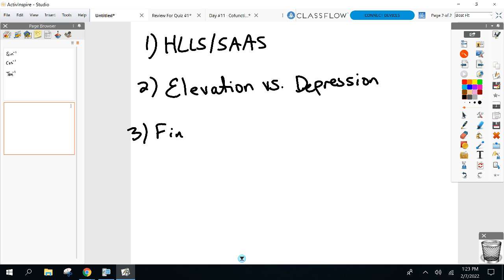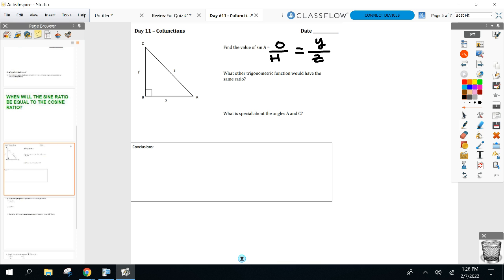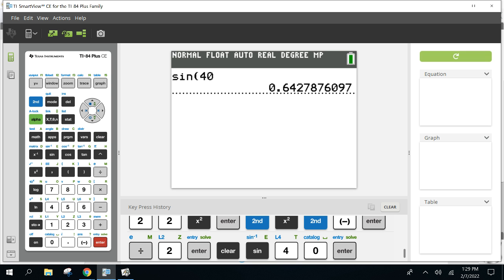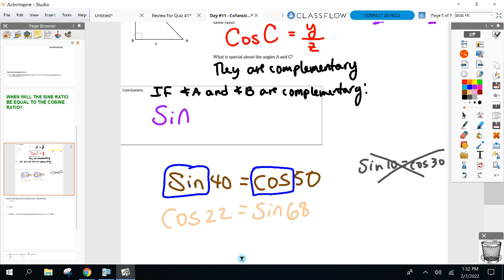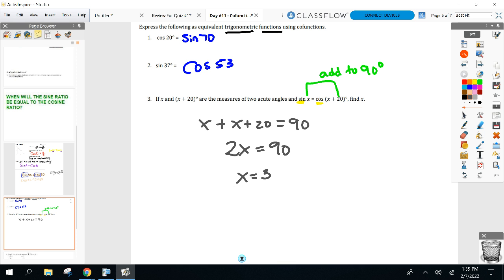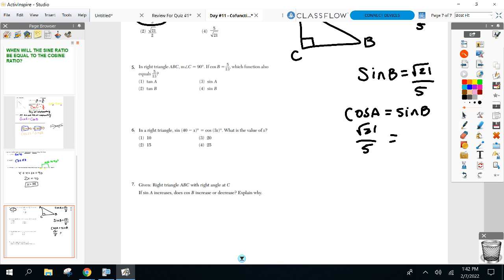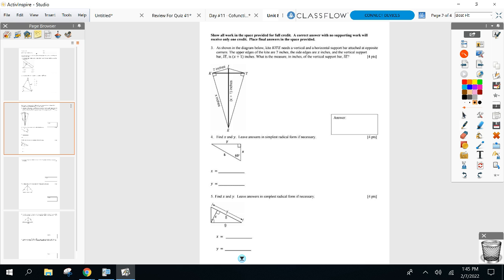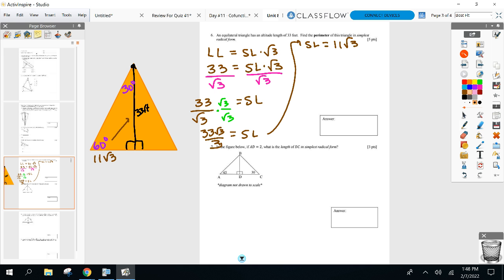Honors Geometry BC Feb 7th - Unit 8 Day 11 - Cofunctions